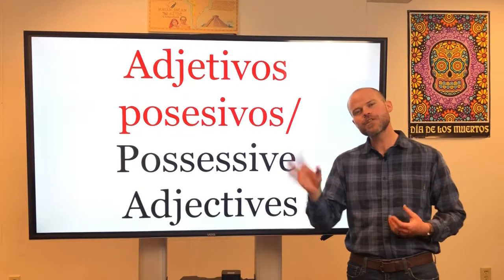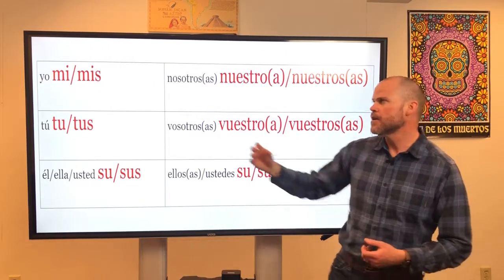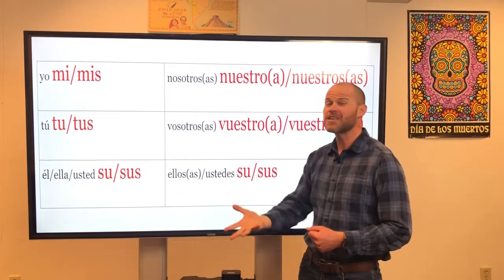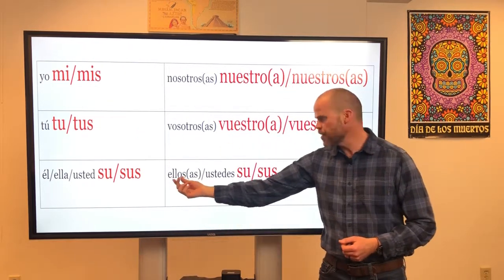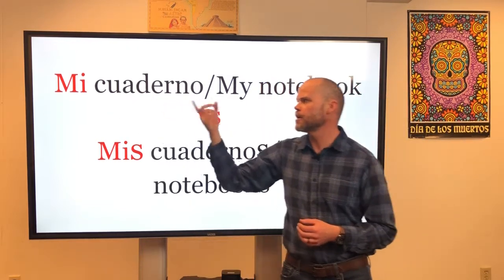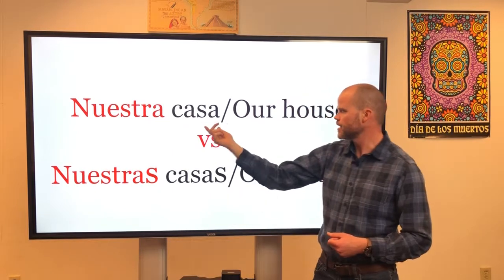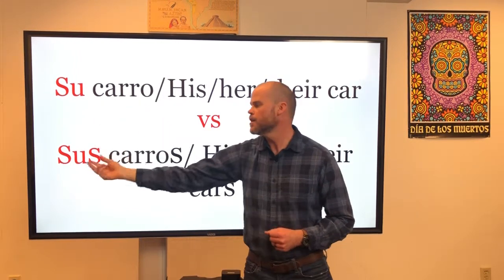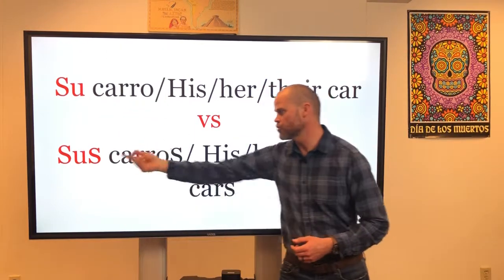Adjetivos posesivos/Possessive Adjectives